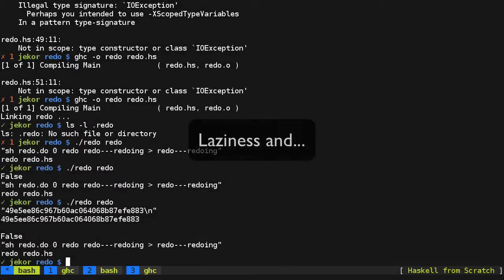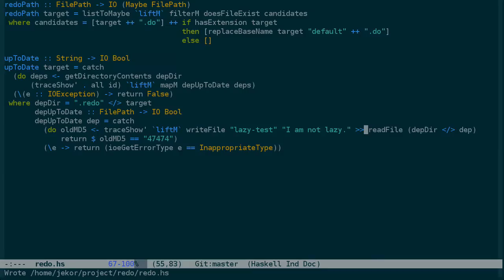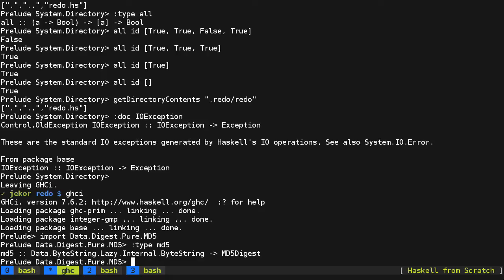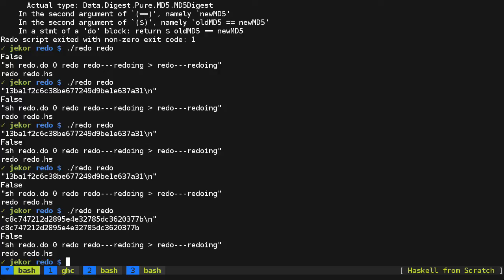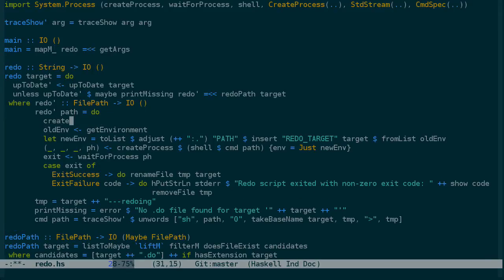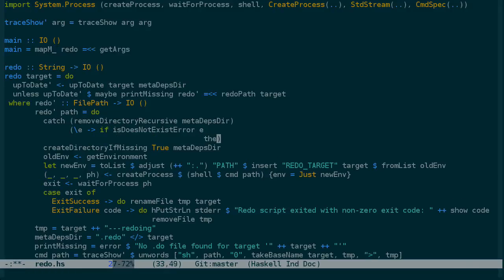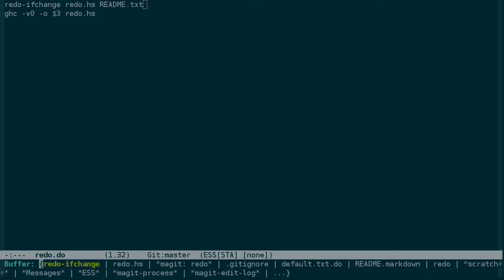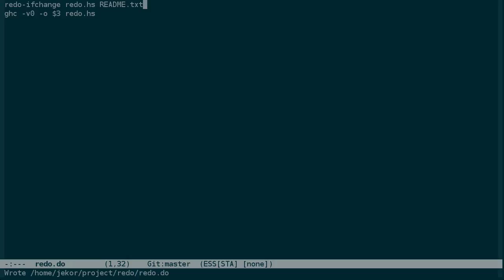Laziness and ... - Haskell from Scratch #8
Laziness (non-strictness) can have confusing effects, especially with a fake pure function like trace. And on the topic of laziness, we'll encounter lazy ByteStrings for the first time. We'll use PureMD5---a pure Haskell implementation of the MD5 hash---to complete our naive implementation of redo-ifchange to only rebuild targets when their dependencies have changed.